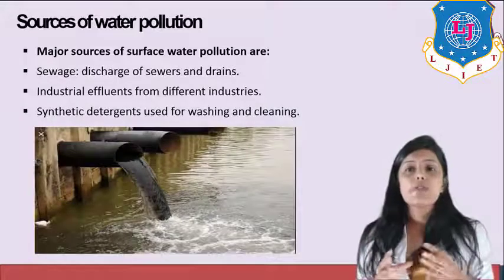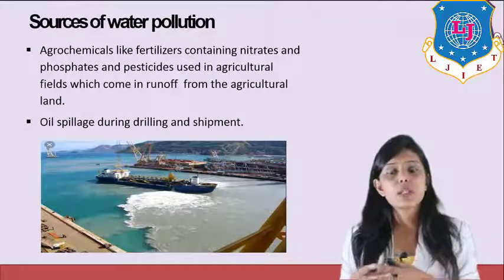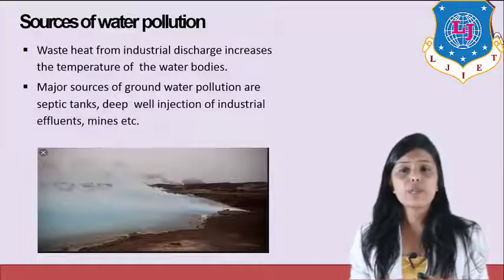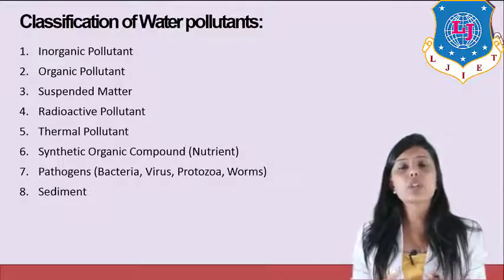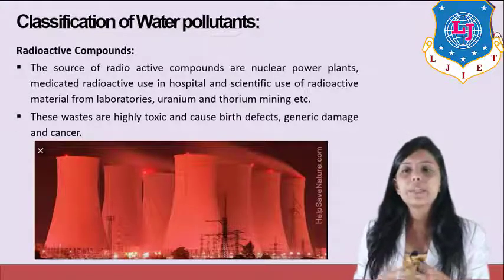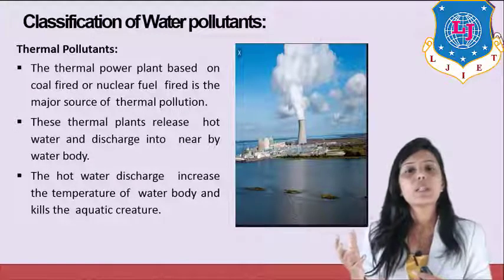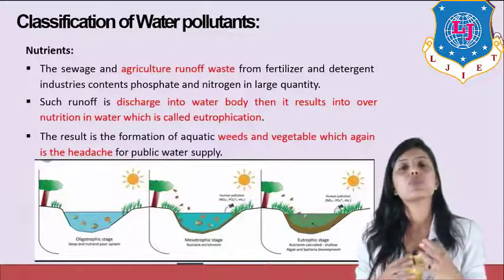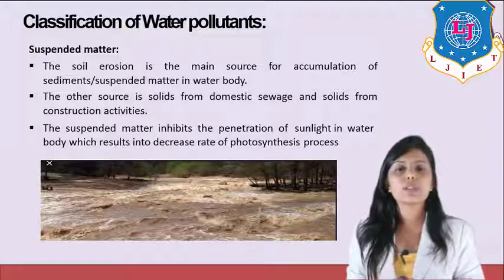Lec-05_Sources and classification of waterpollutants| Environmental Science | First Year Engineering